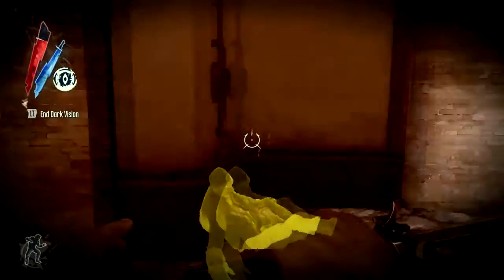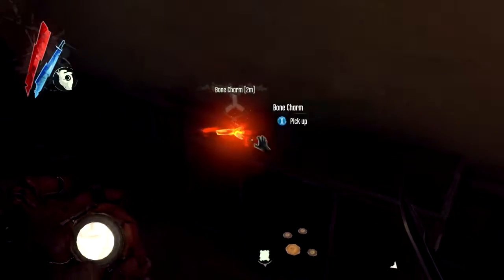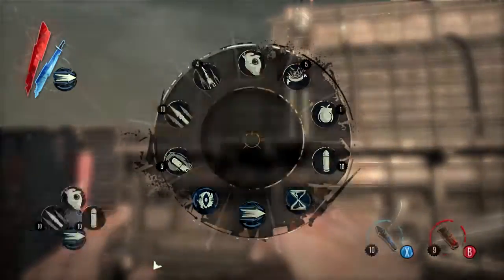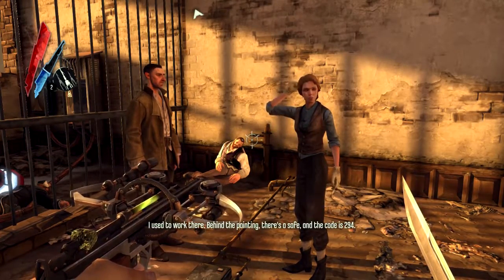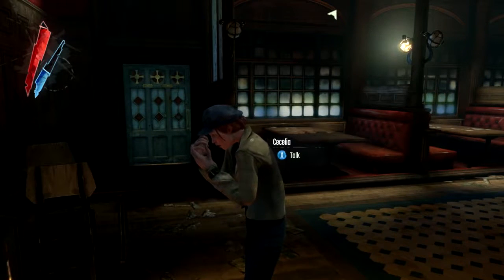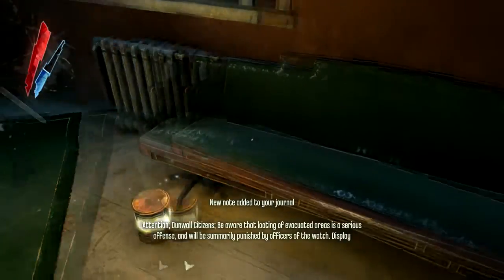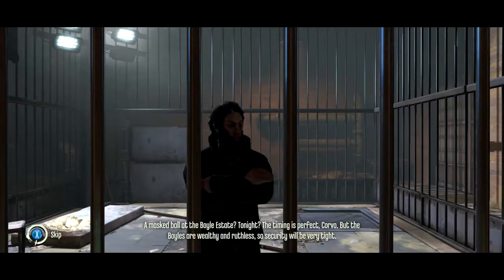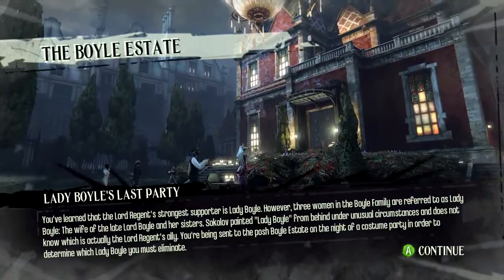Through The Looking Glass - Dishonored [#8] Anton Sokolov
Gotta kidnap a very bad man. With a very good beard.

Like this game?